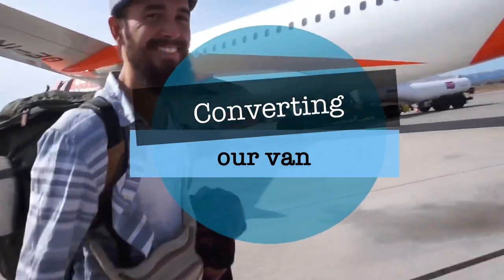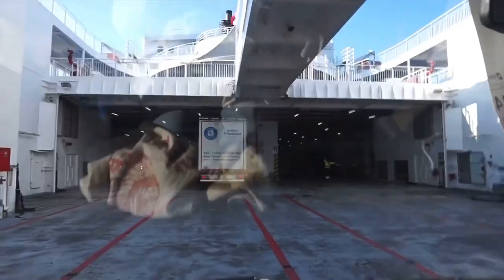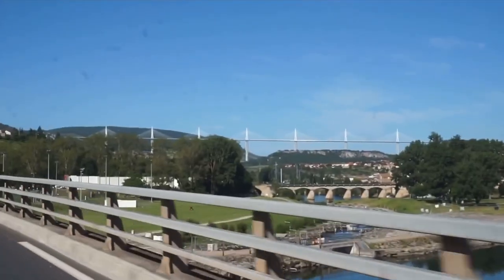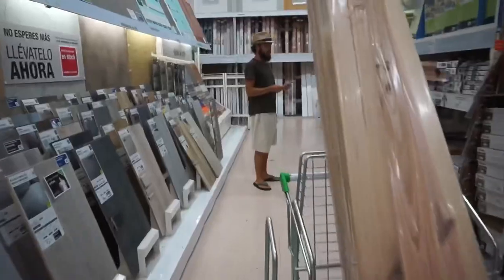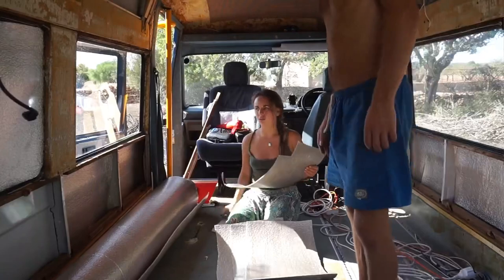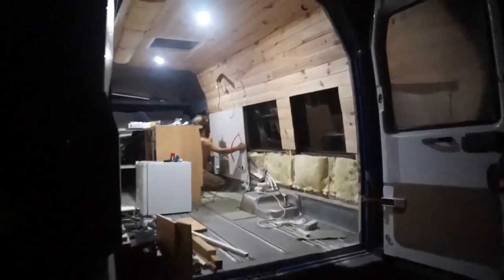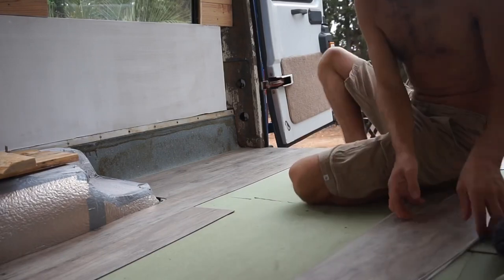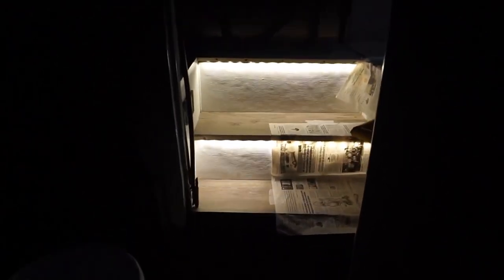LDV Convoy to Camper conversion and driving from England to Spain! | Van Life Series Episode 3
LDV Convoy to camper conversion - Van life series Episode 3. England to Spain

Welcome to video number 3 of our van life series, in this video we finally start taking apart the van so we can get it all the way down to Mallorca, Spain. If we make it to Spain we will then completely reform the van and make it ours.

Next video: Painting the outside of the Van.

Also, I apologise for this video being almost all voiceover, we originally filmed in Spanish for my fiancé’s channel: sunnysoul but don’t worry we start to film in English soon so things get much more entertaining!

We flew to England to find the perfect and cheap project van, we then drove the van  1111 miles from England, through France and ended up in Mallorca for the start of the summer. Once we were in Mallorca we started work on completely converting the van.

If you havn’t already make sure to watch the video’s below to see how our journey began.

You can also find more information about our van, lifestyle and how we make money on the road on my

The platform we use to make money online is Wealthy Affiliate, you can find out more about this on our website if you are ready to start making money online yourself you can find out how for free

Some products are no longer available so I have put the closest thing I could find, many products where not available in the US so again I have found the closest alternatives so please check they suit your requirements before purchasing anything.

Van Build
AGM Batteries -

Wood Cladding
Europe: We got ours in Leroy Merlin

Water Pumps - (we have had some issues with ours, so would recommend buying a more expensive one, but this is what we got)

Water Tanks

Gas Hob
Europe (cheaper in home stores)

Electronics
Projector